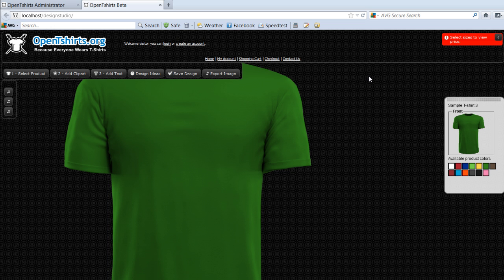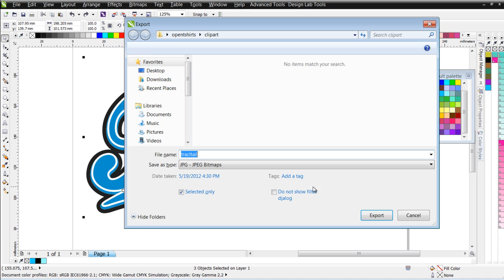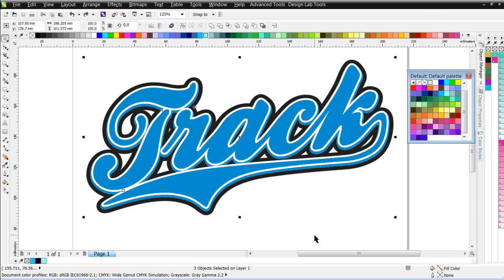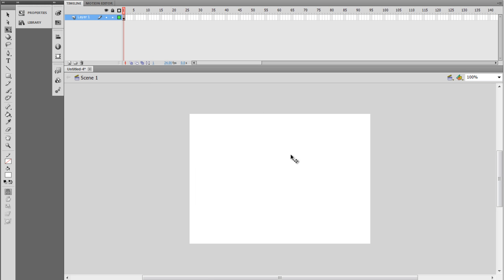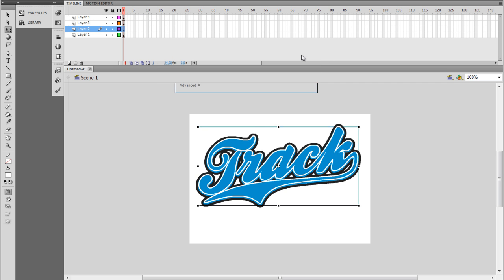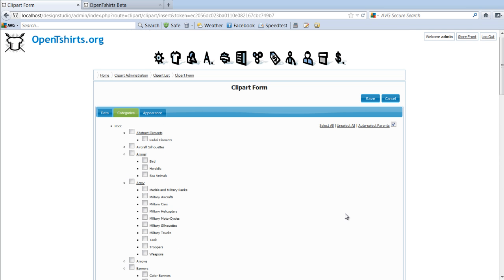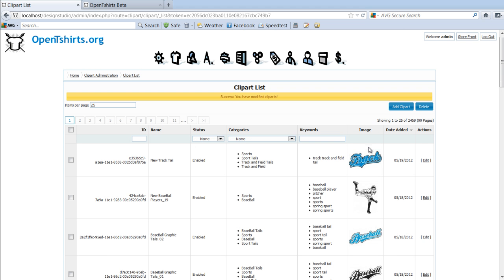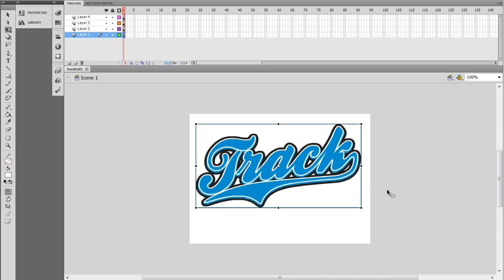How to set up clip art for OpenTshirts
This video will show you how to set up your clip art files for OpenTshirts